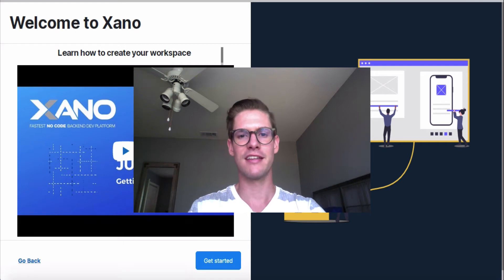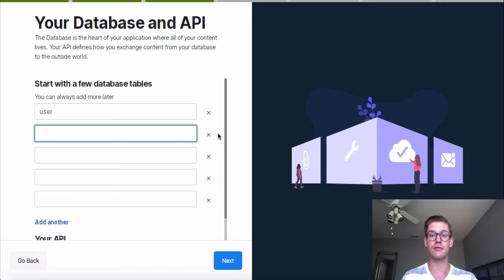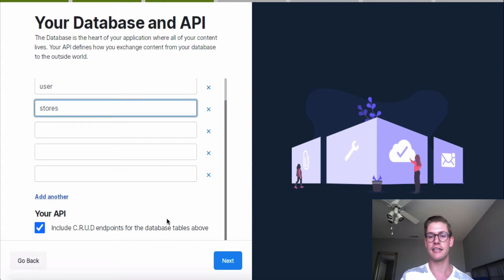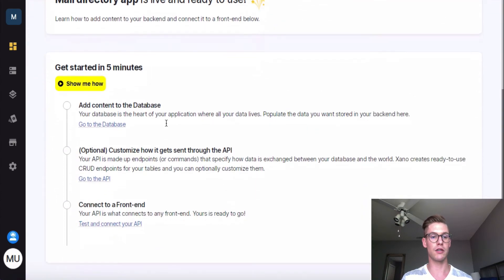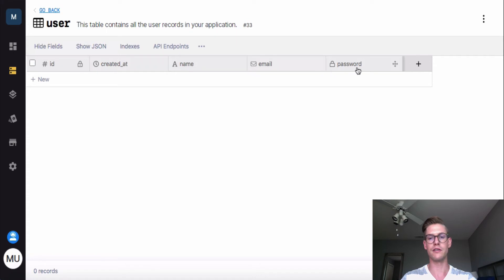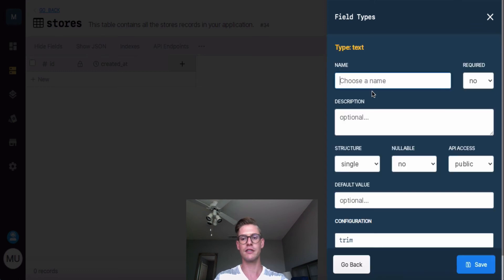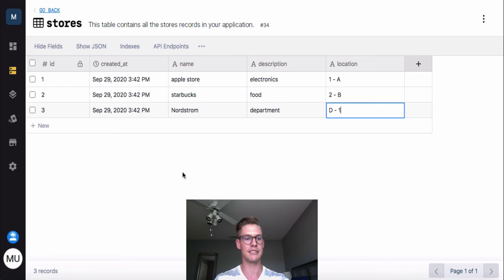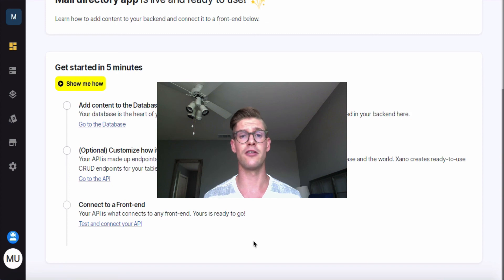Demo: Shopping Mall Directory App #1 - Getting Started and the Basics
This is the first video of a video series that takes you from a beginner level to eventually an advanced Xano user. Each video builds on the foundations and knowledge of the prior videos allowing you to sharpen your skills by following along.

This video highlights the basics and how to get started in Xano.